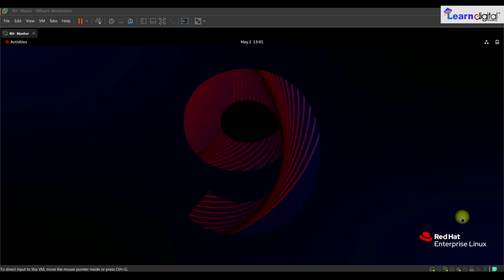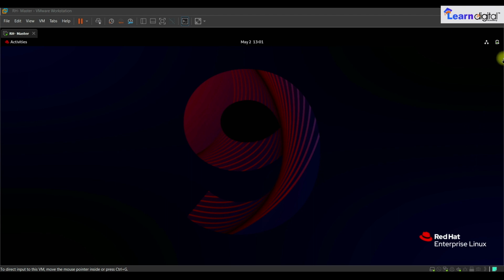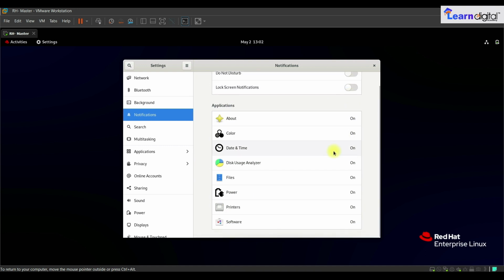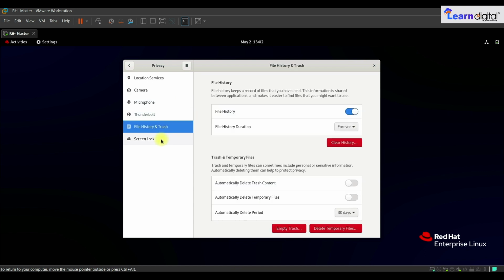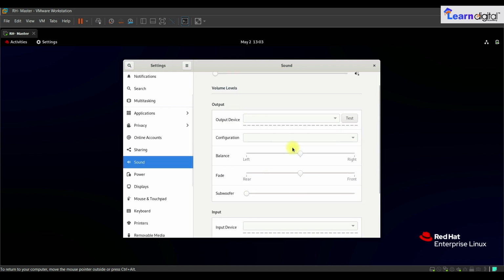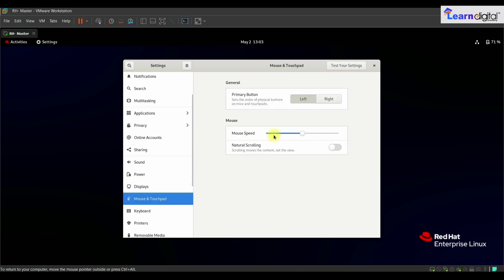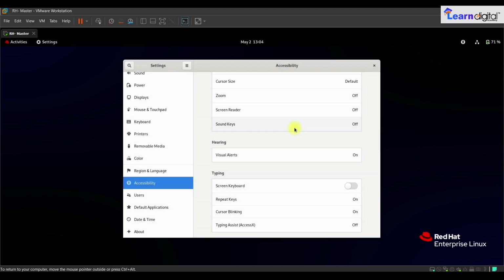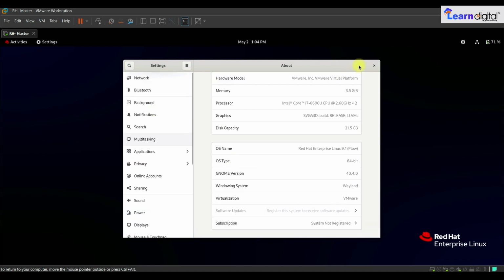What are basic settings in RHEL : secrets to optimise system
Learn the secrets to optimizing your system with basic settings in RHEL. This tutorial will cover everything you need to know to get the most out of your RHEL operating system. Discover the key settings and configurations that will enhance your system's performance and efficiency. Perfect for beginners and experienced users alike!